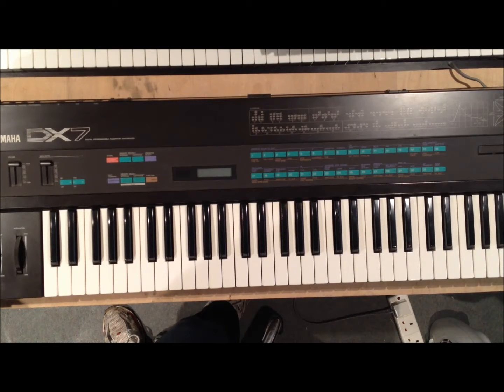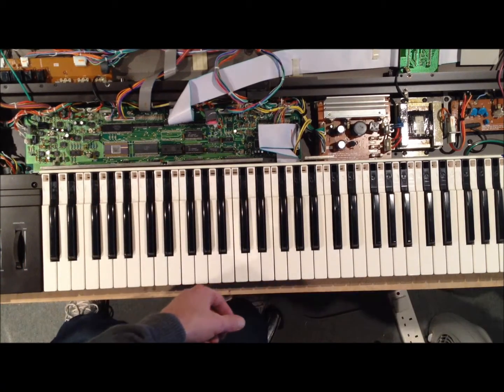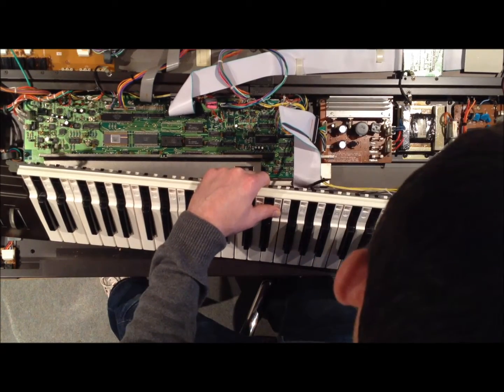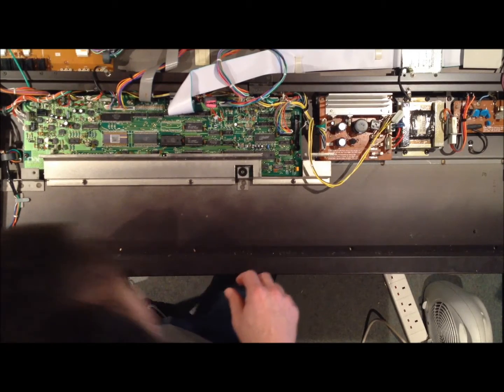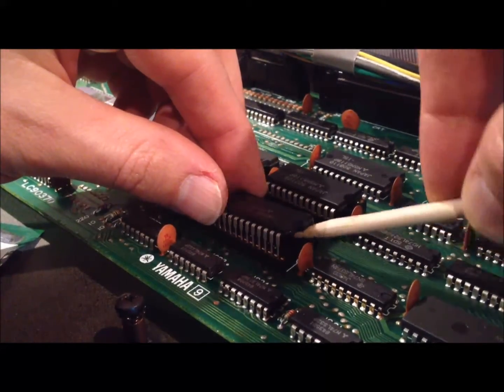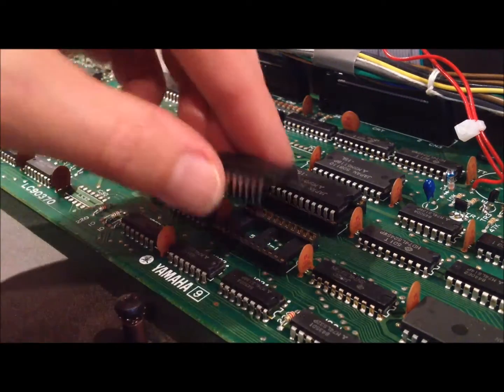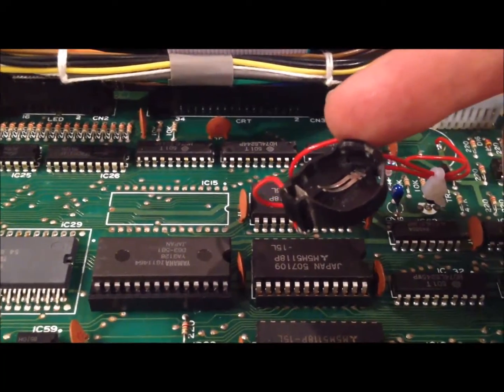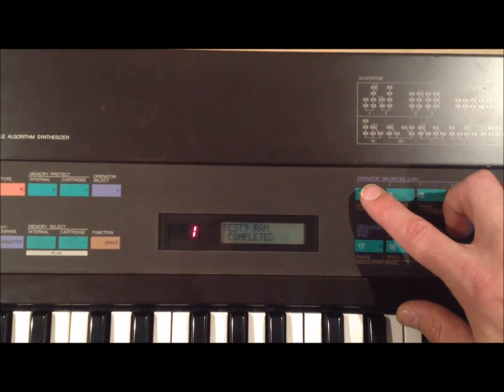Yamaha DX7 RAM Repair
Replacement of M5M5118P-15L internal RAM chip as a result of the internal Test Mode showing the error. Battery holder is also replaced